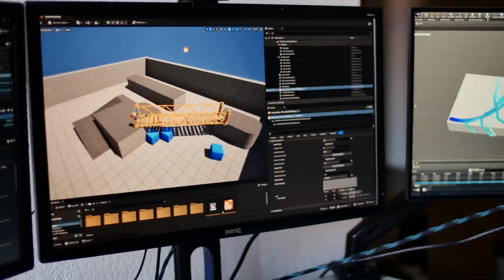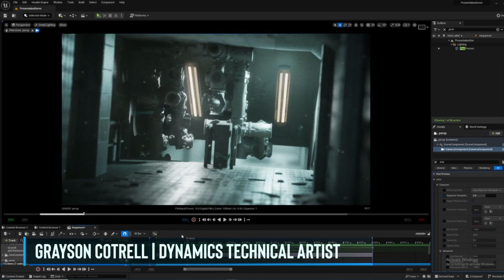The Most Wanted Job in the Gaming Industry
Houdini + Unreal Engine? Yes, please.  ►

In this course, you will learn how to setup HDAs (Houdini Digital Assets) to use inside Unreal Engine to create real-time, game-ready procedural art assets. We will learn how to think like a technical artist and tackle problems in in efficient ways that produce results optimized for games. All of the skills learned in this course transfer directly to a production environment, where you will be able to set up HDAs for your entire department.